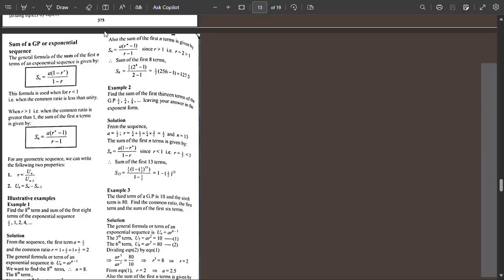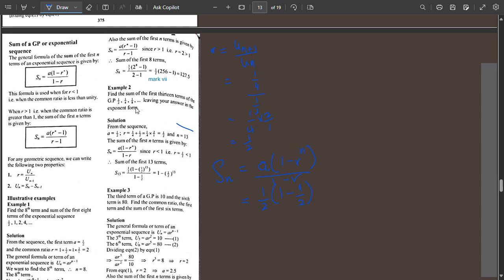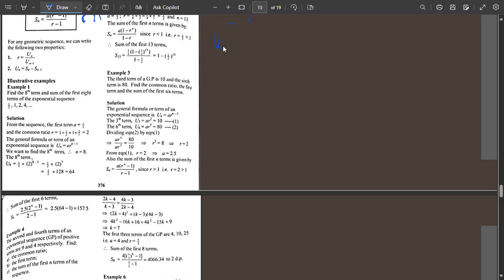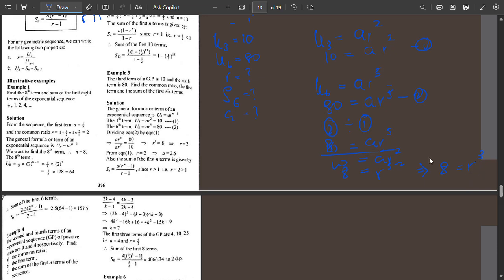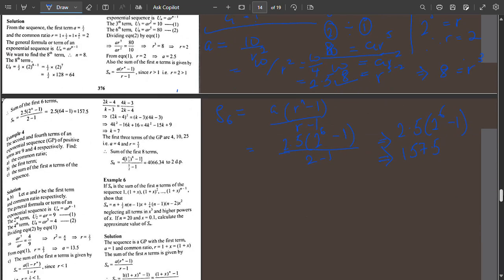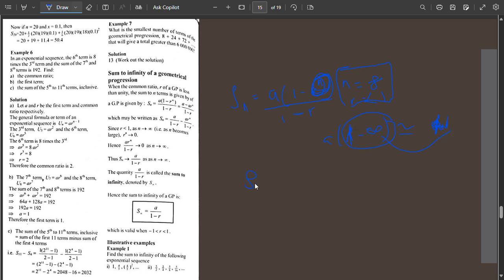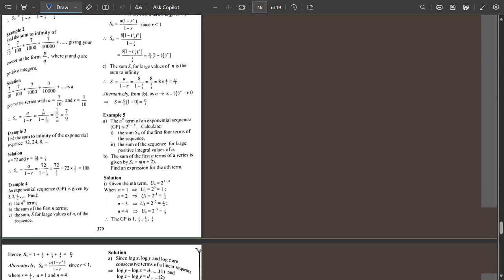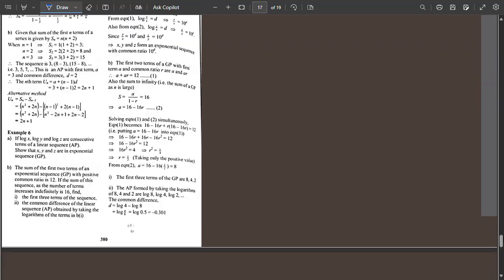Sequenceandseries Mark VII